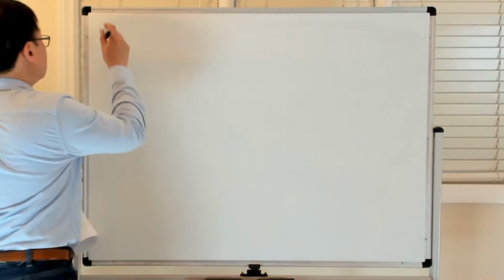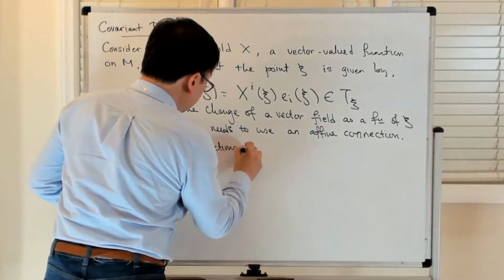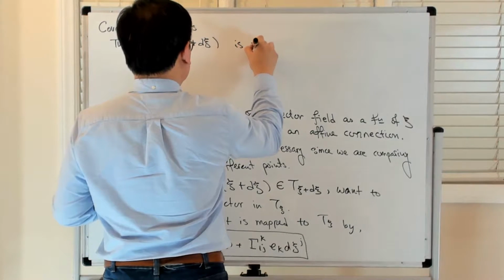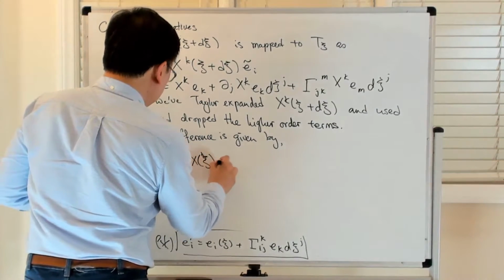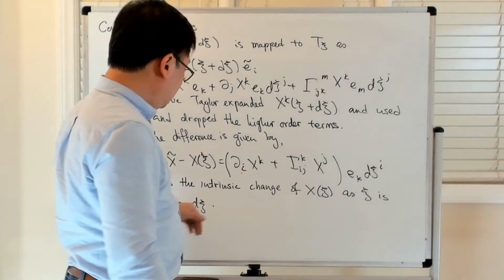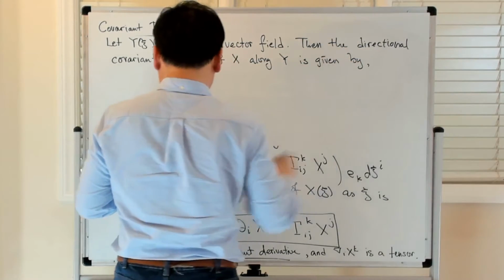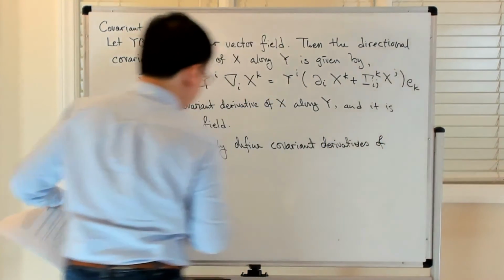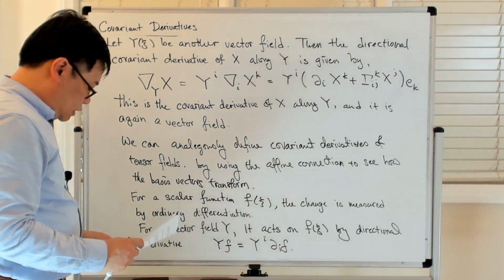Covariant derivatives using affine connections